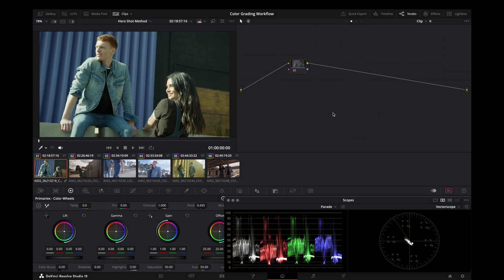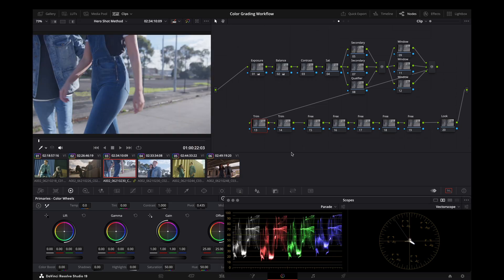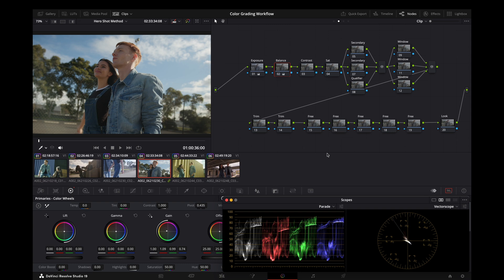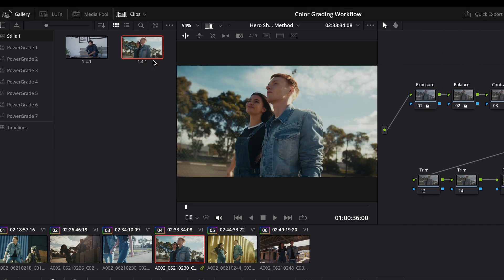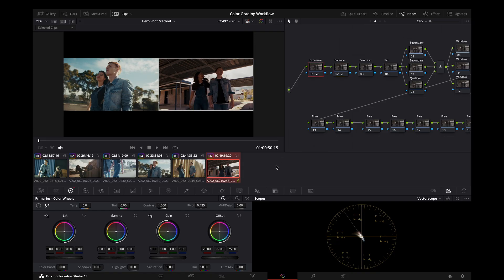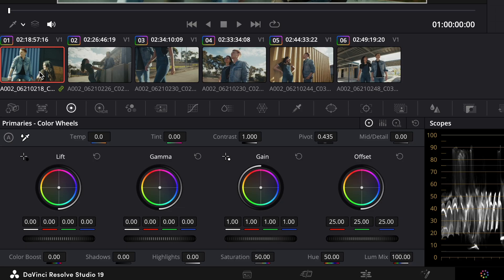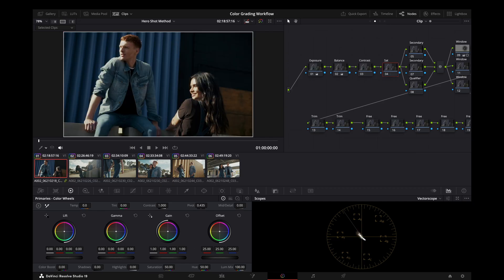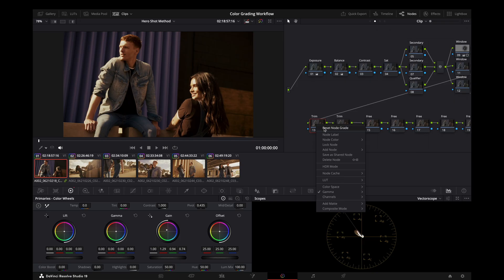DaVinci Color Workflow Part 3: Hero Shot Method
Looking to build your color grading workflow in DaVinci Resolve, but don't know where to start? With this 3-part series, I'll show you a simplified, professional-level workflow that leaves room for customization.

In Part 3, we dive into the actual grade using the Hero Shot method. This method can be used on small scenes like the one in this video, and also can be expanded to grade projects with hundreds or thousands of clips.